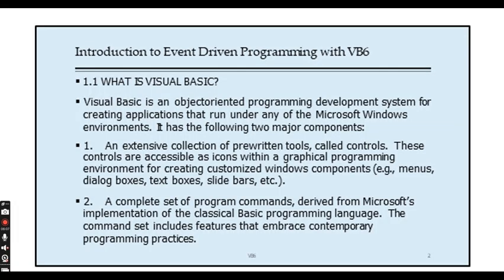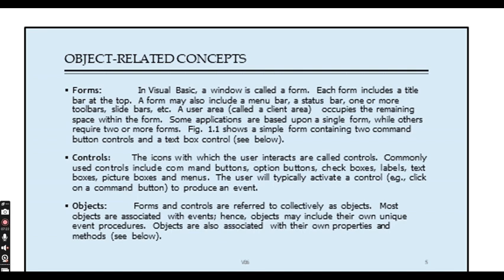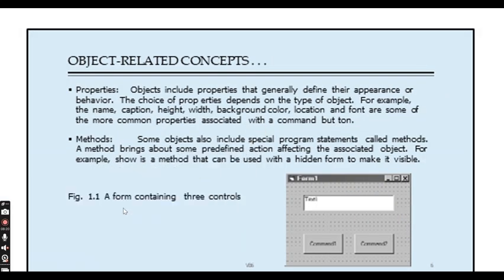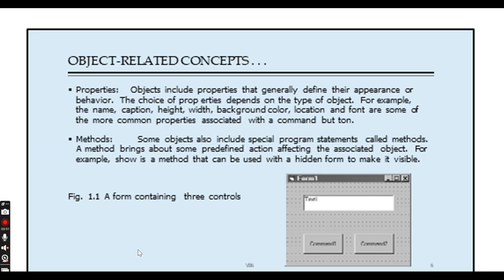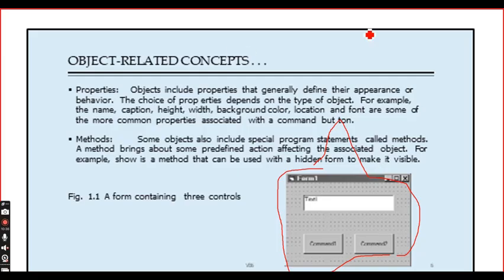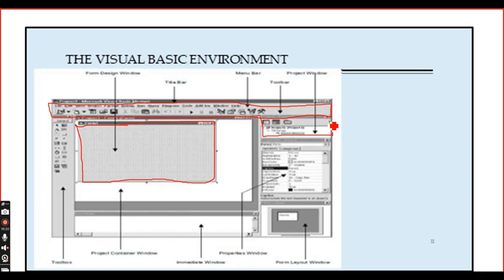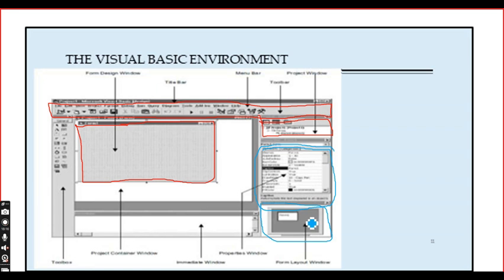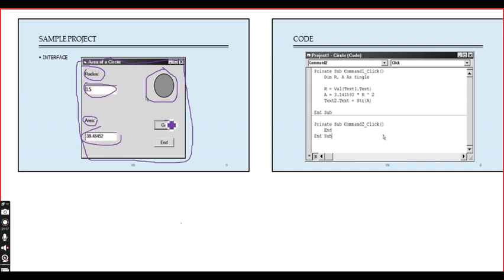ONLINE TEAMS CLASS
Group Podcast